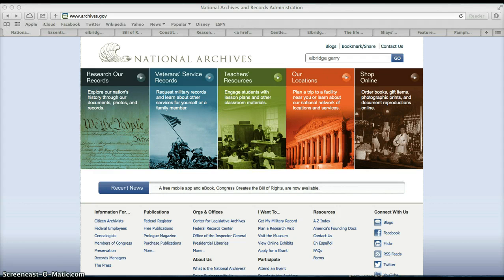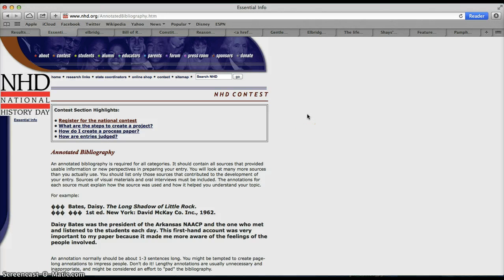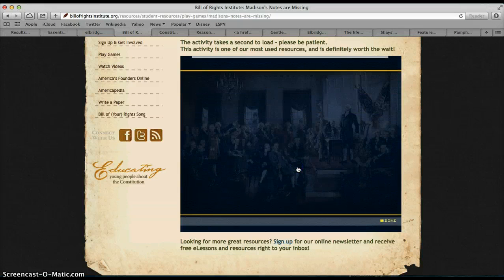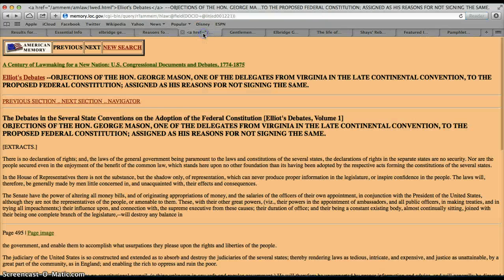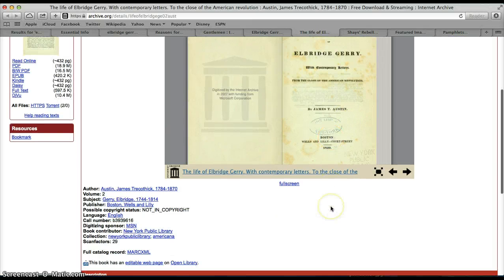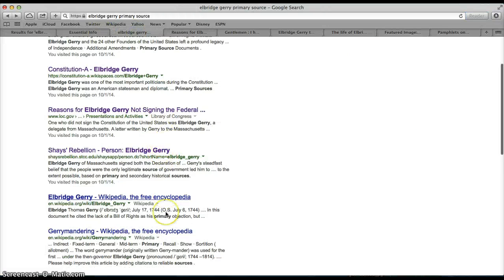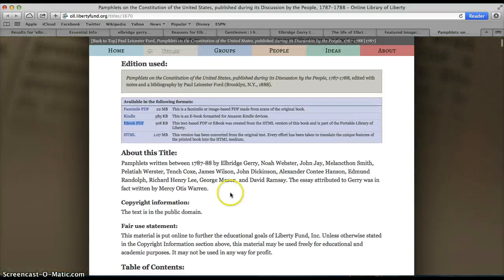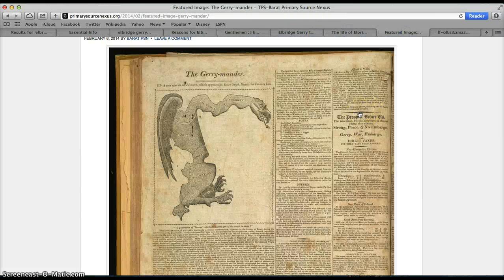Finding and Using Primary Sources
Watch this video to learn how to find and use primary sources